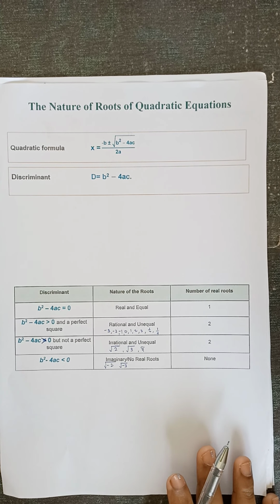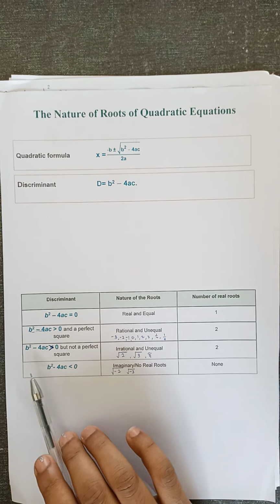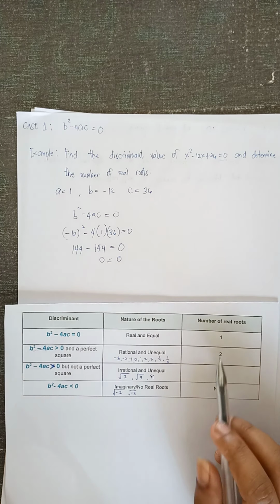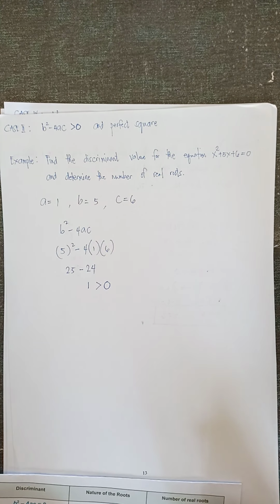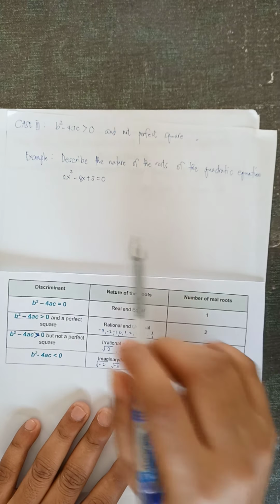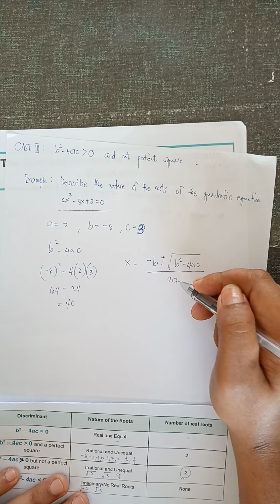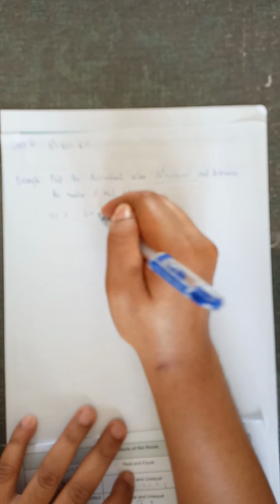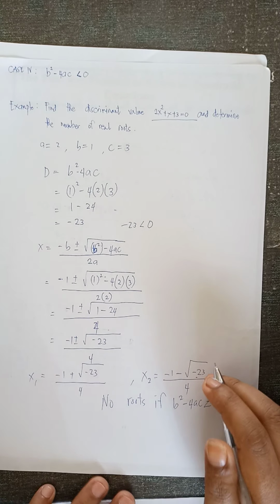Nature of roots of Quadratic Equation